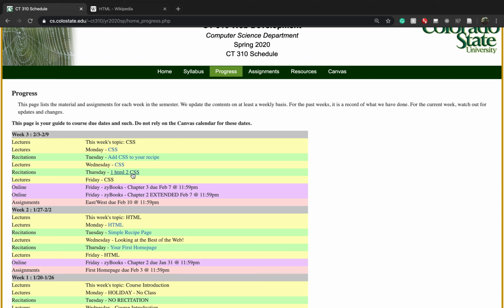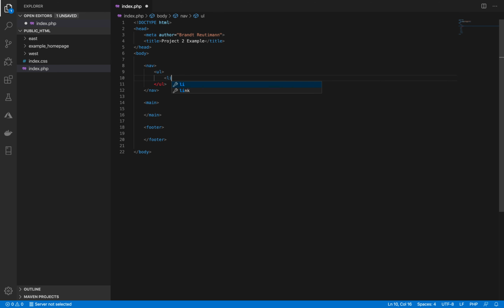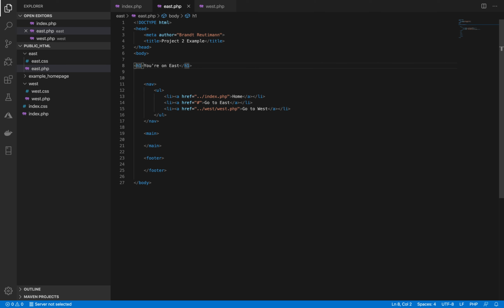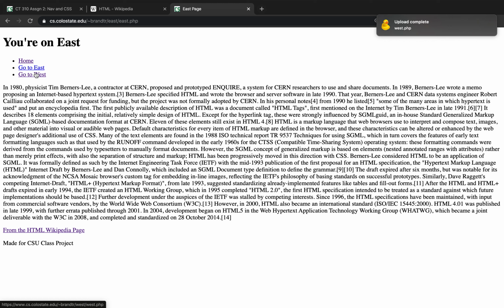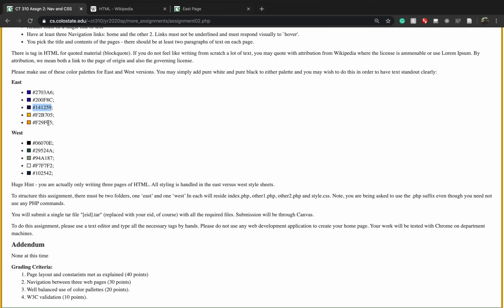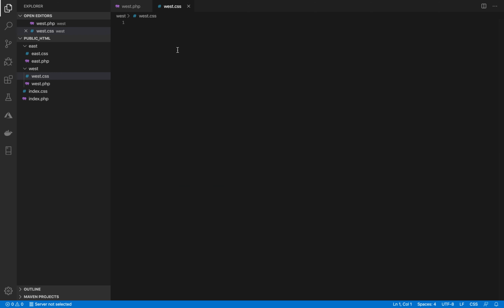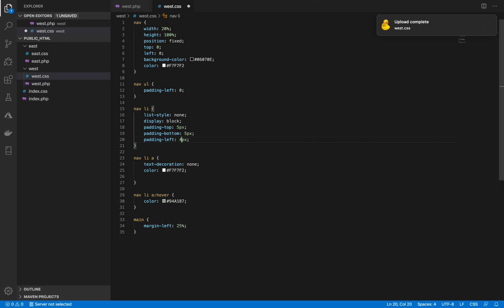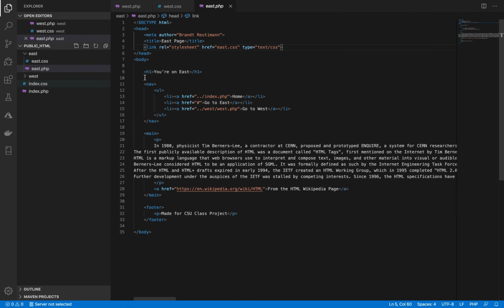CT310 Recitation 5 - 1 HTML 2 CSS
How to style a page with identical HTML into two differently appearing pages. Also how to arrange your directory structure for assignment 2.